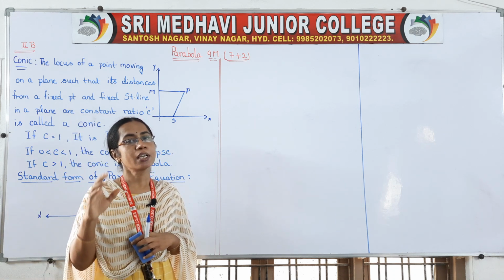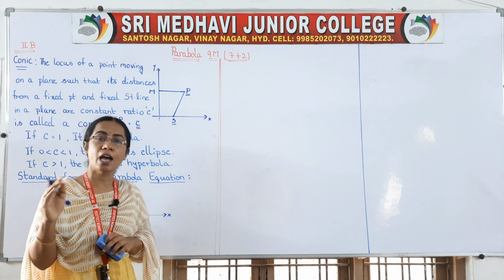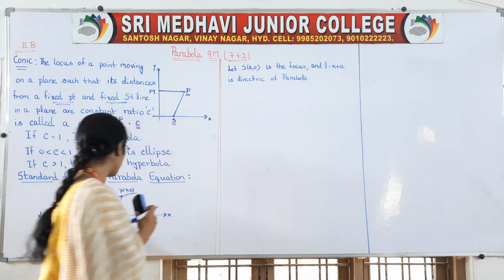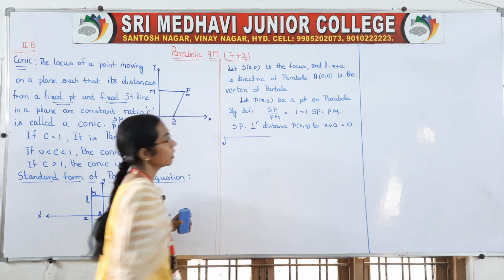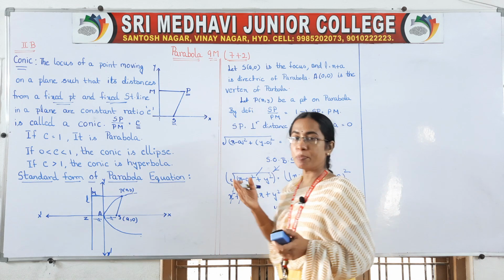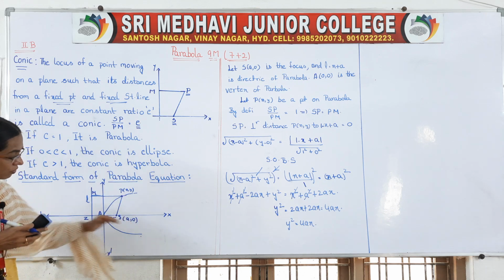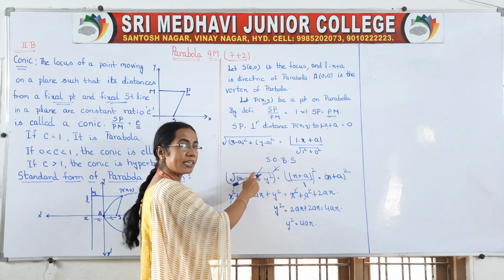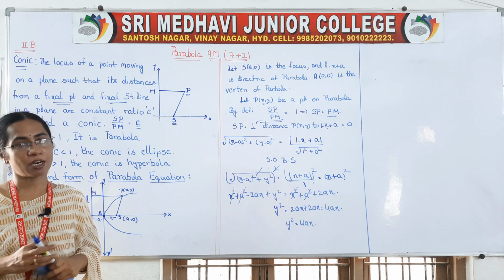(27 NOV 2020) PARABOLA STANDARD FORM